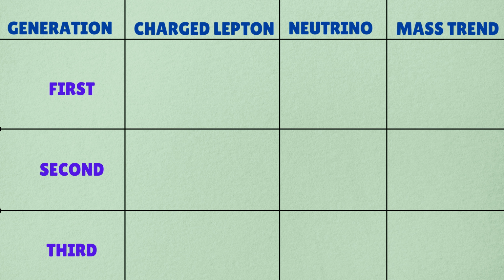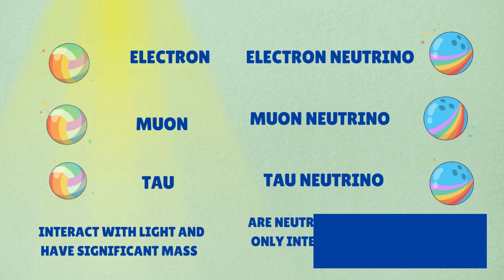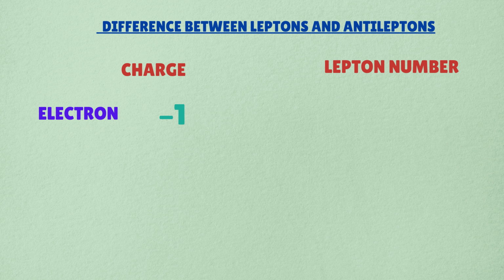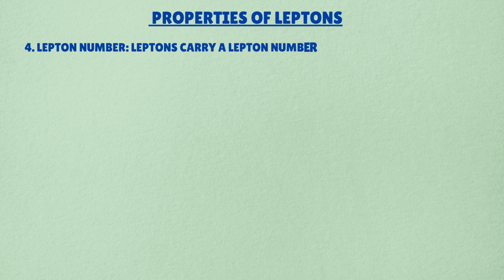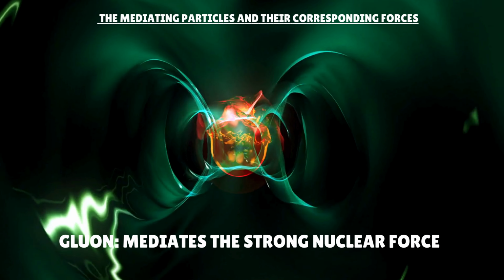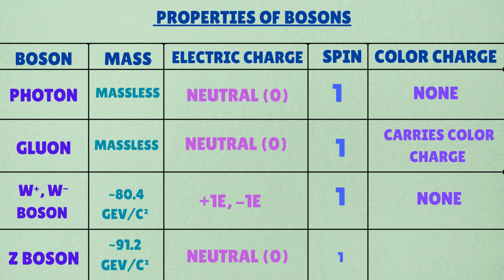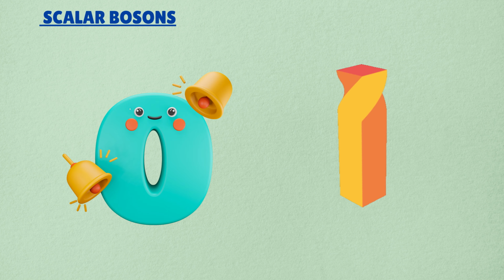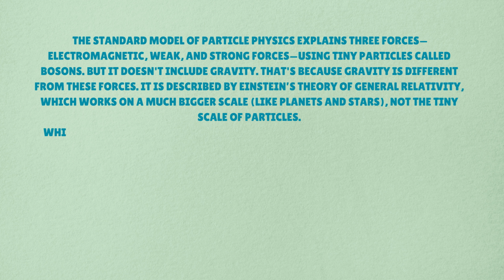"Elementary Particles Explained: Fermions, Leptons & Bosons - Part 2 | Standard Model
In this video, we dive deeper into the fascinating world of elementary particles! Join us as we explore Fermions (like Leptons) and Bosons, two essential building blocks of the universe. Learn about their properties, roles, and how they shape the fundamental

forces of nature. This is Part 2 of our series on the Standard Model of Particle Physics, so make sure to check out Part 1 for a complete understanding.